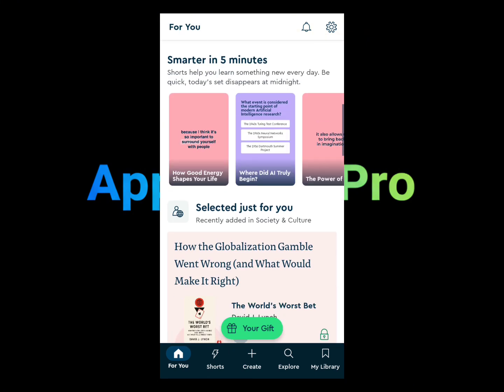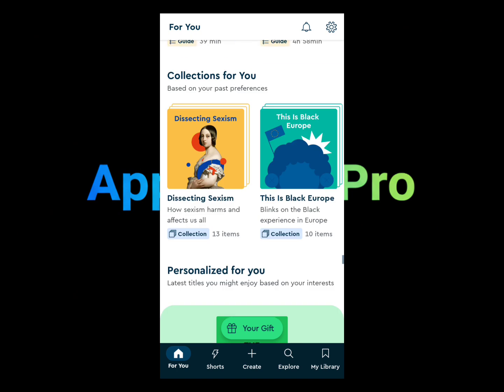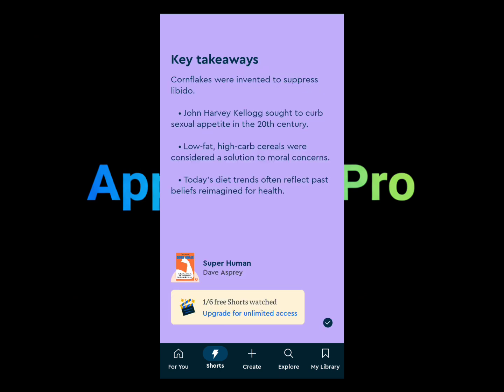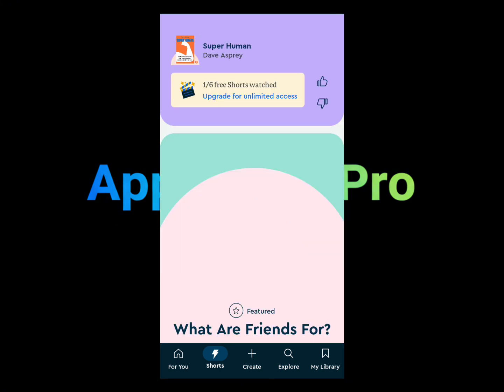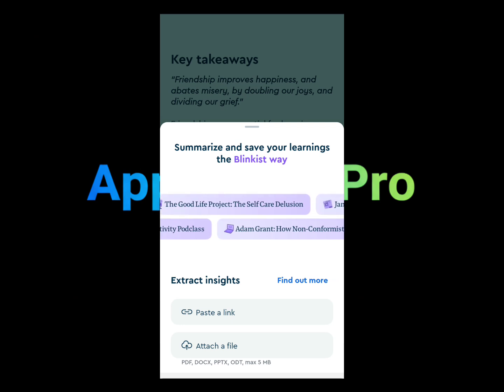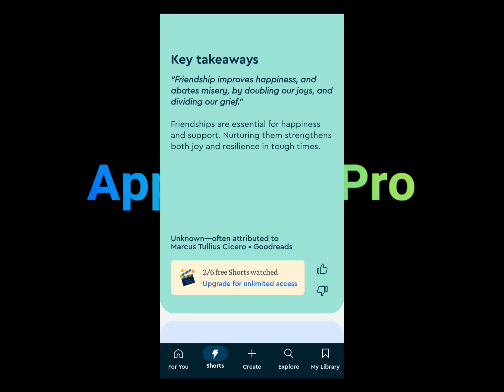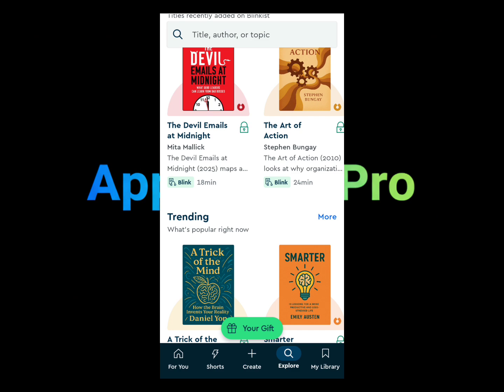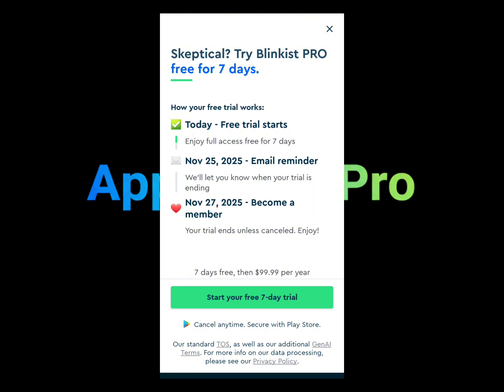Blinkist (FULL Tutorial)